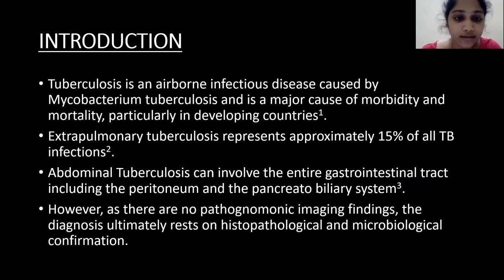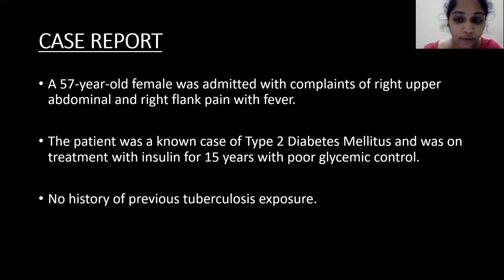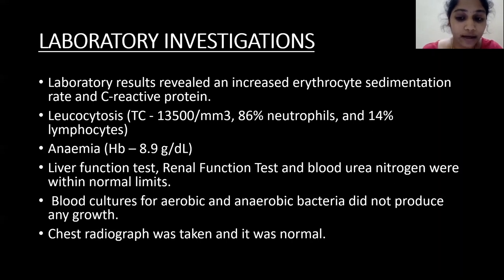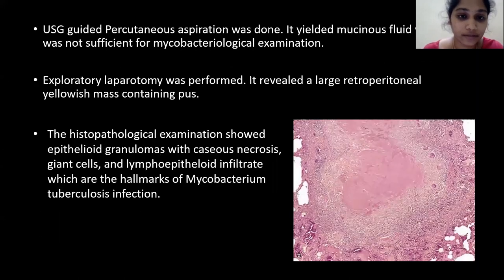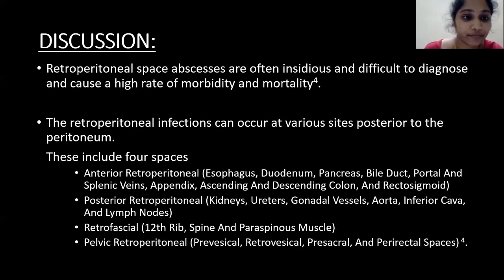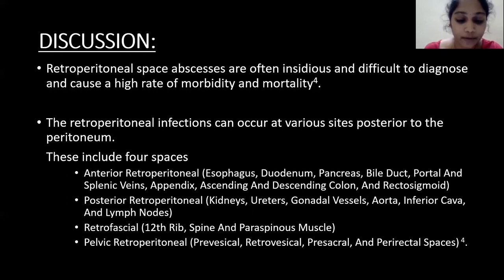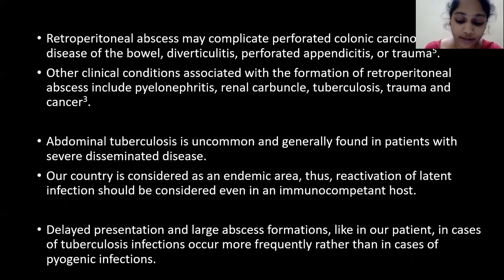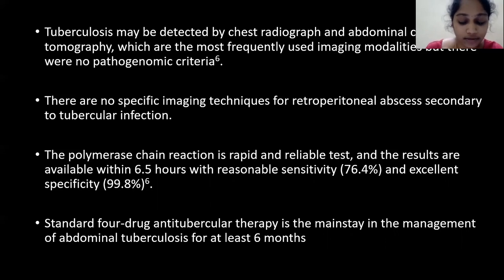ASWINI K || Tuberculous Retroperitoneal Abscess